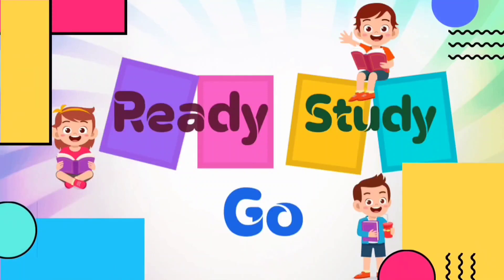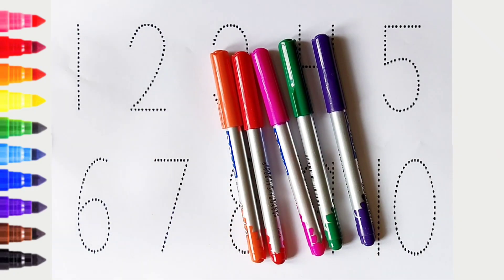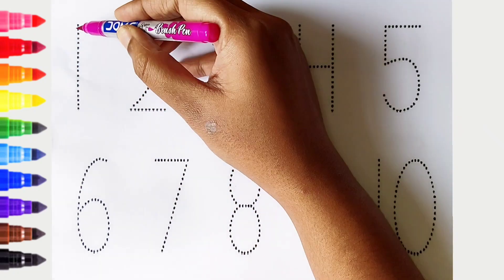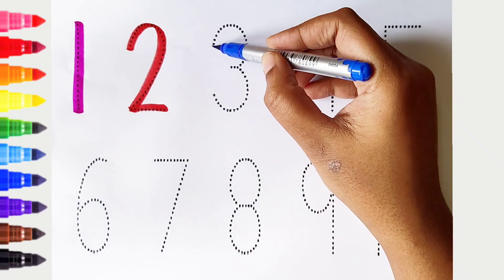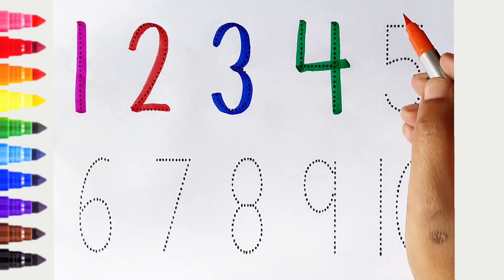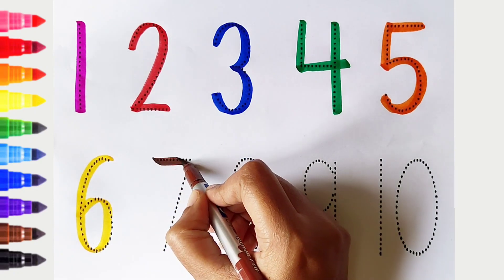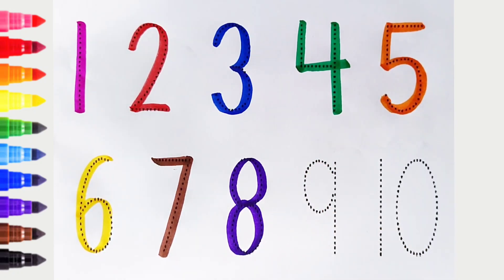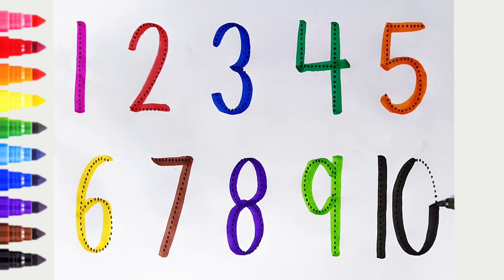123 Numbers | Numbers Song for children| Endless Numbers| Count Numbers 1 To 10| Kids Learning Video